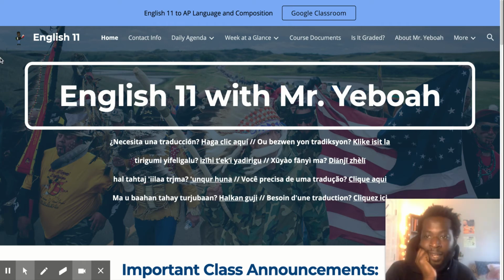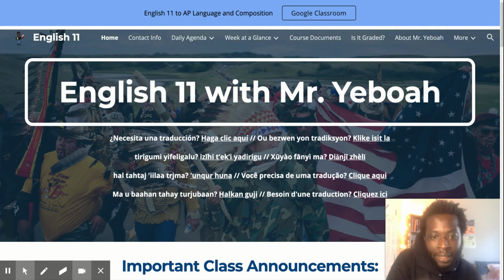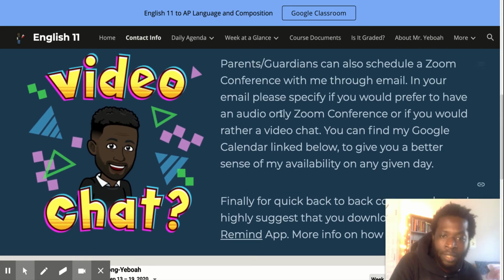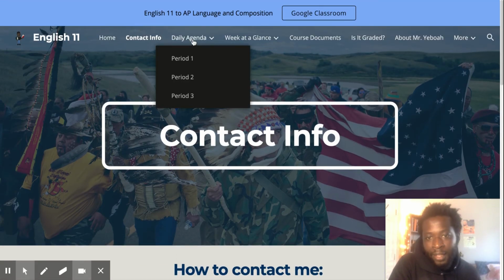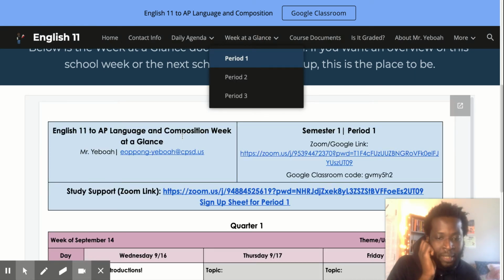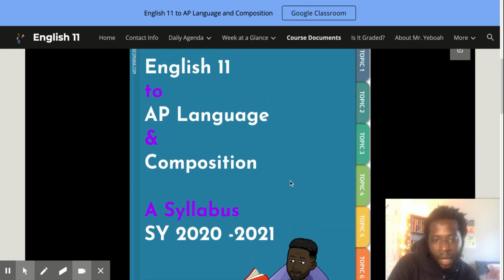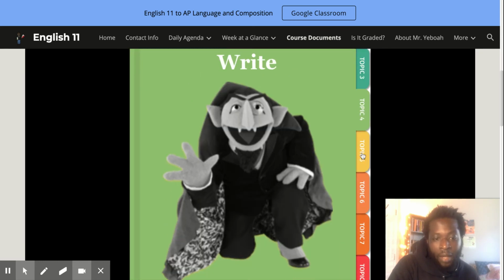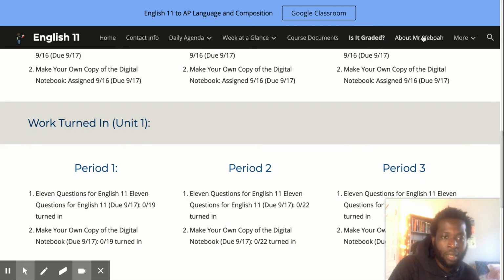English 11 Website Tutorial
Here is a video on how to use the class website!